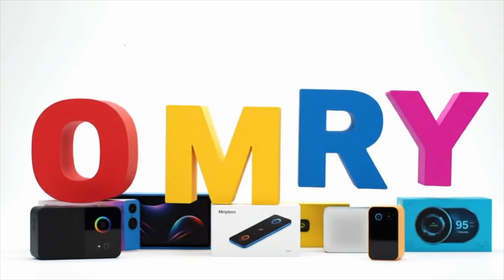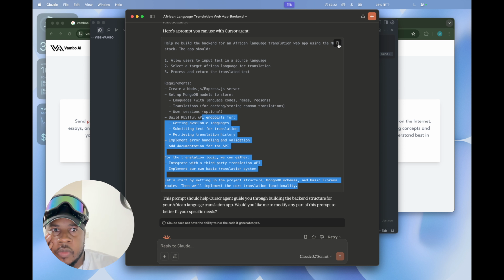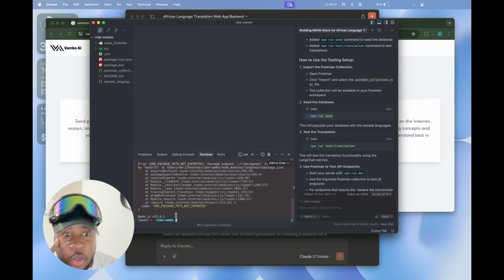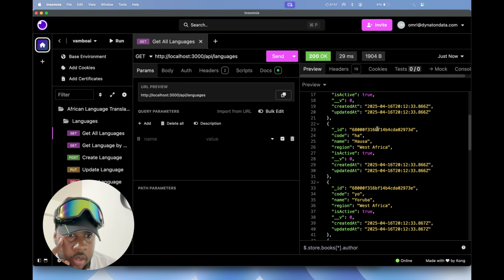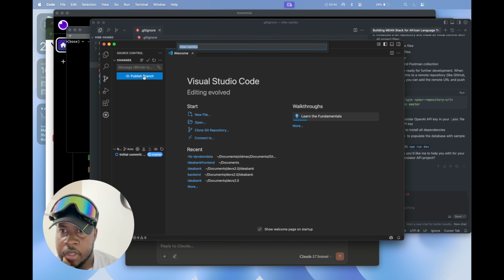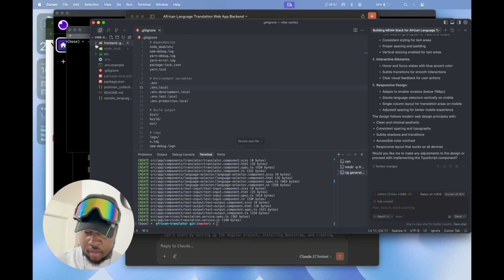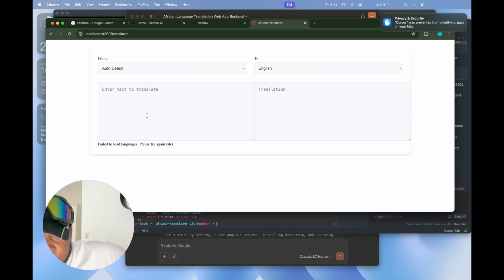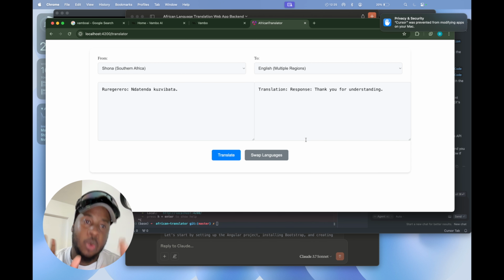Vibe Coding & Freestyle Rap: Vambo AI Clone in 40 Minutes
I set a 40‑minute timer, hit record, and dove straight into building a Vambo AI clone from scratch—no edits, no cheat sheets—just raw coding energy. You’ll see me think aloud as I structure folders, wire up APIs, and freestyle rap through every bug‑fix moment. This video is for anyone who loves to ride along on a rapid‑fire dev journey: expect spontaneous hacks, real‑time debugging, and a final demo that proves you can build an AI assistant in under 40 minutes. Check out the code on GitHub (link below) and the Vambo AI API docs to follow along.